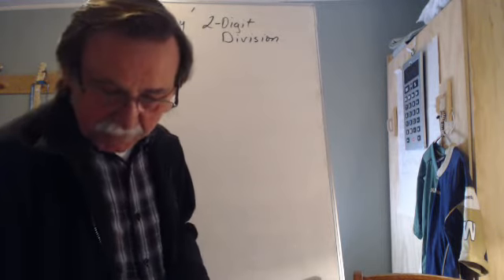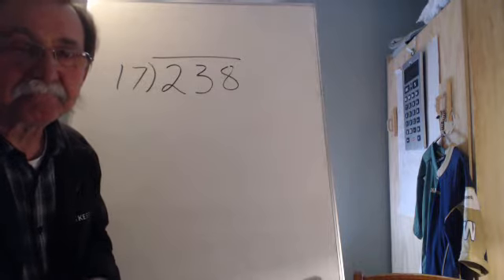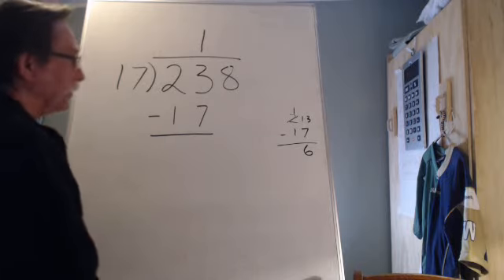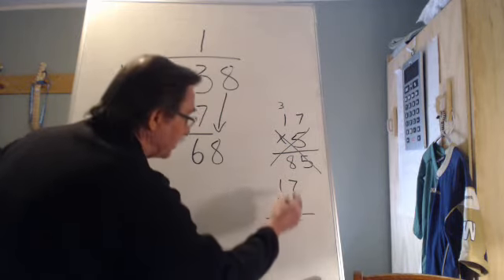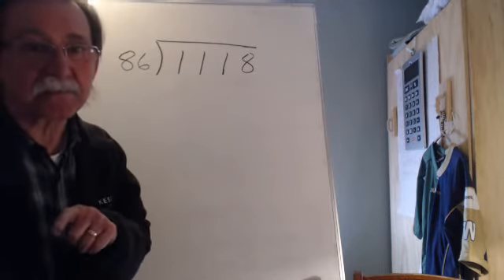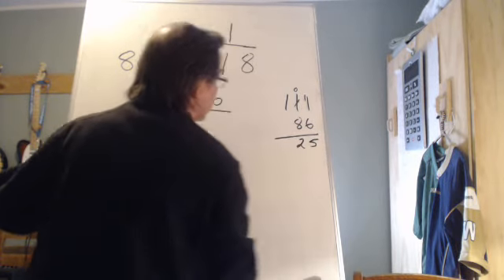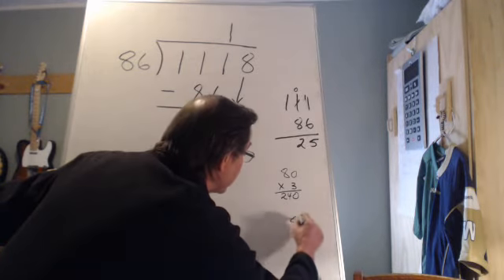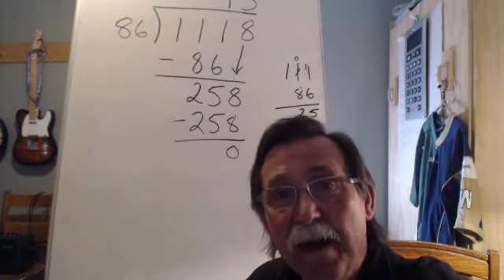#15 Basic Arithmetic - 'Easy' 2-Digit Division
Two-digit division requiring us to do our 'scratch' work on the side of the page.